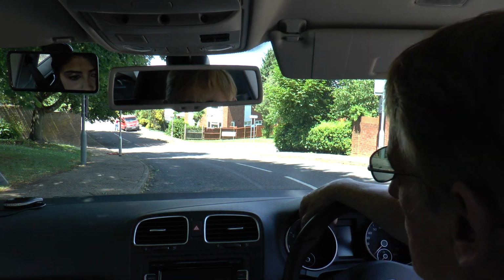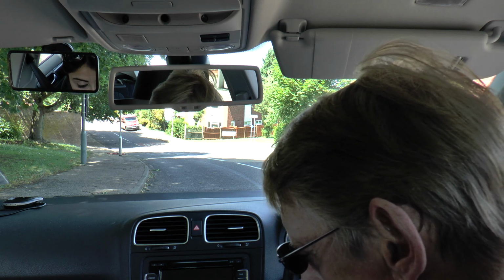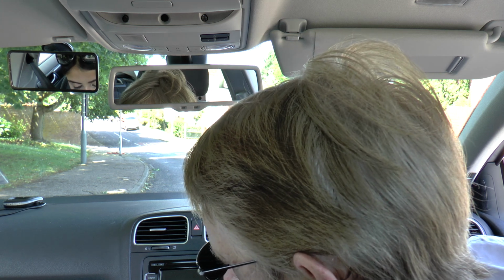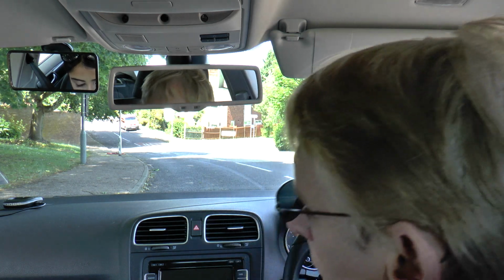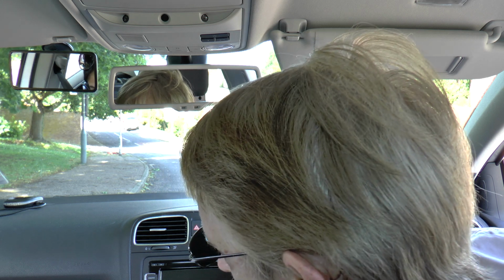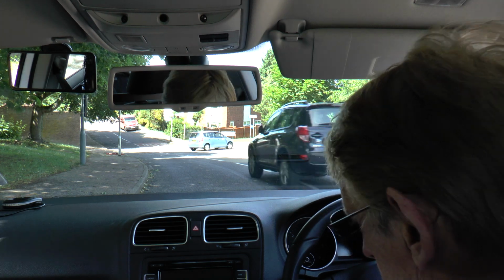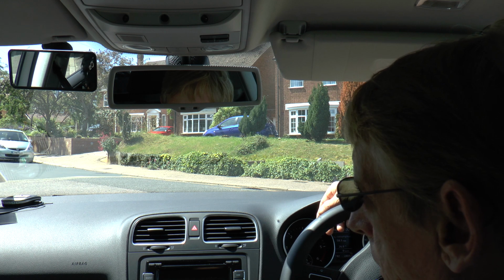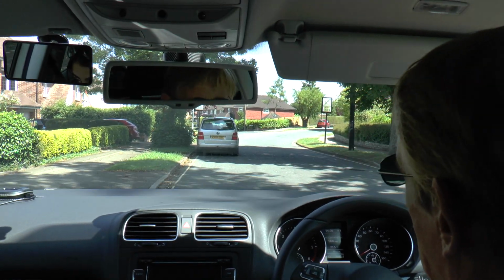Ifet, Emerging Phase 1,Part 1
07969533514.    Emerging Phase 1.